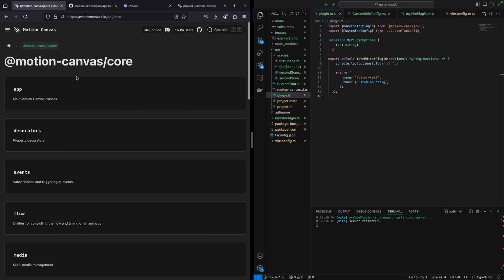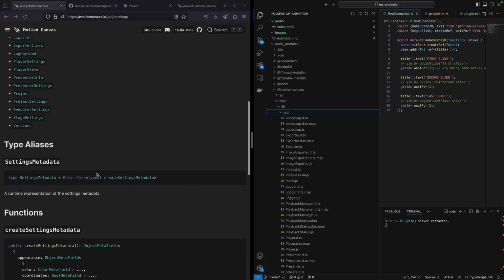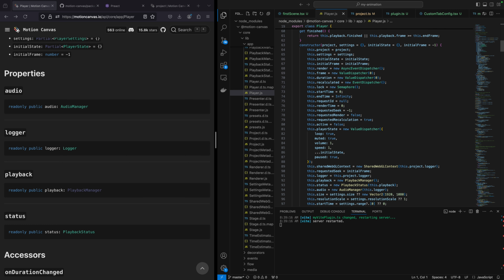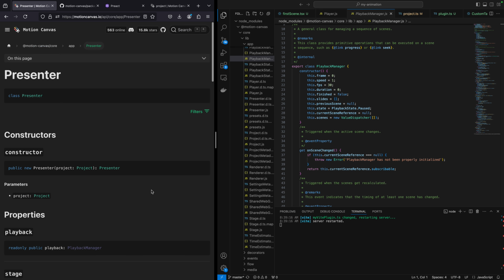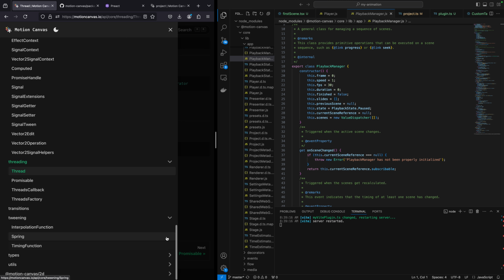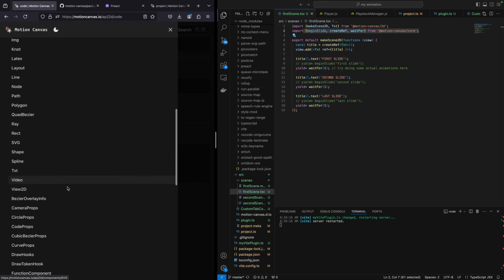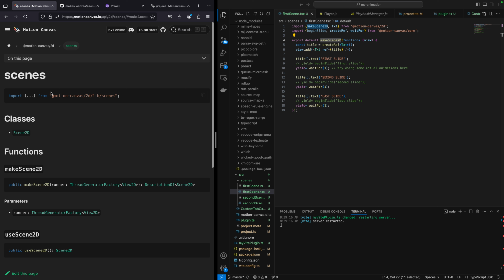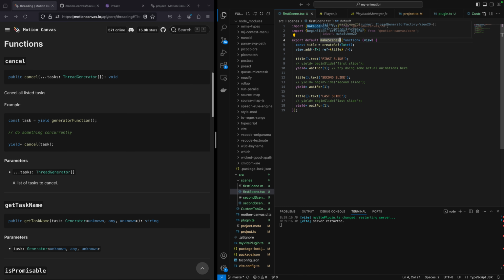Learn Motion Canvas with Me - Livestream 20 - Learning about API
🚀 Today, we're diving deep into API in Motion Canvas. I've got it all covered for you.

In today’s episode:
✅ API

Now, let's dive in and discover more about API.

Chapters
00:00 Intro
01:35 motion-canvas/core
10:00 motion-canvas/2d
14:37 Ending